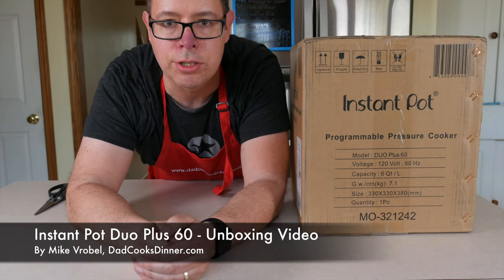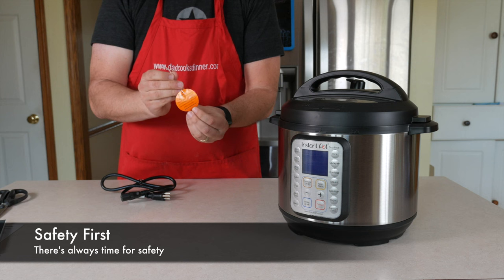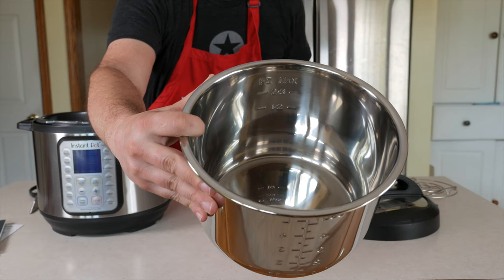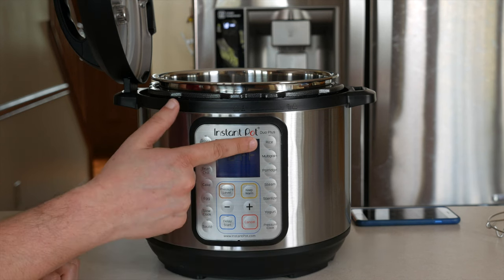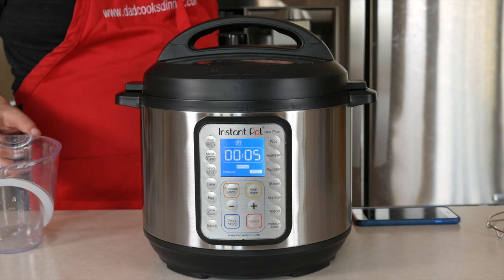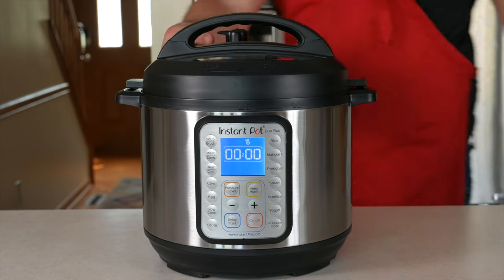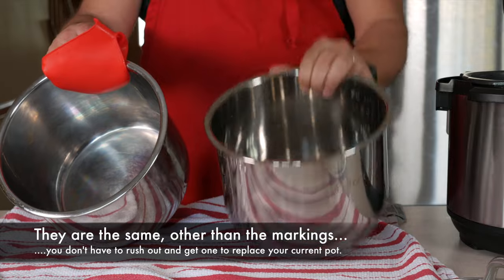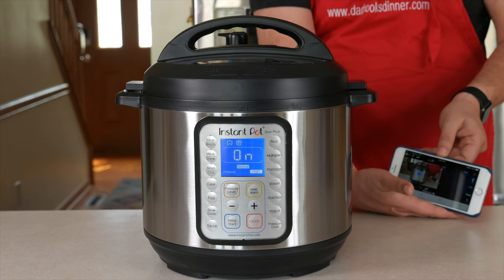Instant Pot IP-DUO Plus60 Unboxing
IP-DUO Plus 60